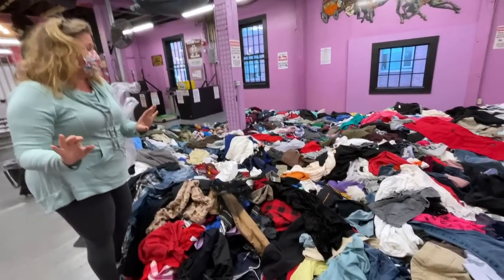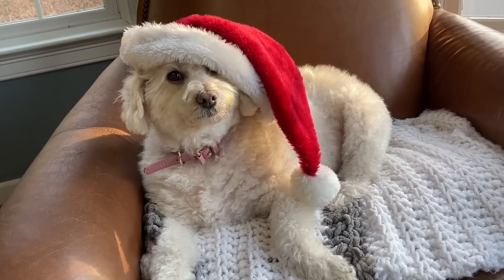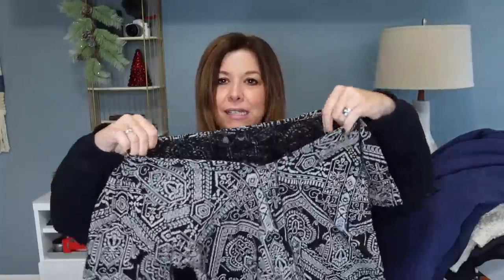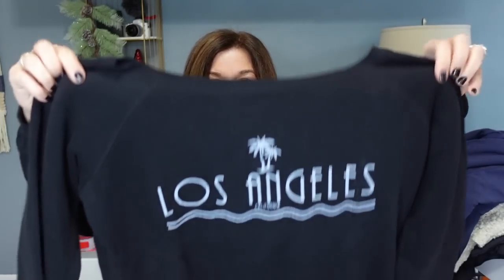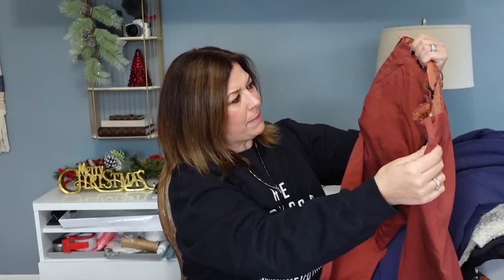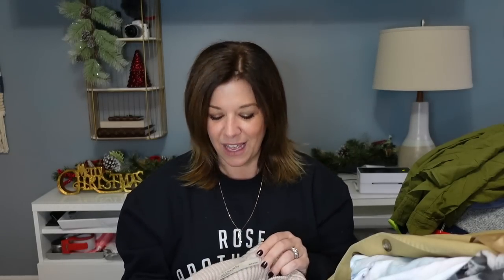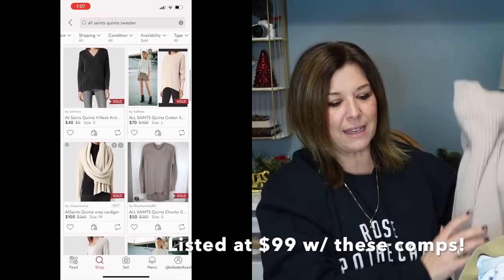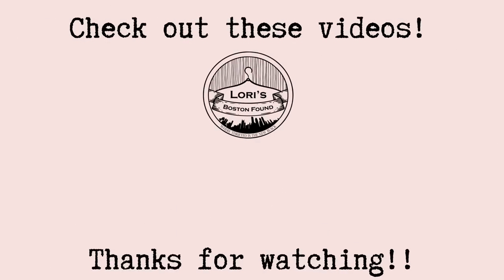Happy Haul A Days!! Thrift With Me in a PILE of Clothes! $40 lbs Under $90 Poshmark DAY 1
I have been busy planning content for my annual series and I'm so happy that today is the day to kick it all off!!⁠ I will be bringing you a "Haul-a-Day" during the month of December!! This year I'm going for TEN consecutive days of hauls for you!!⁠
I'm so excited for the lineup!!⁠
This year's hauls will include:⁠
⁠* Thrift with me videos⁠
* Fun collaborations⁠
* Thrift Challenges⁠
* A home tour (If my house is clean, lol)⁠
* A Louis Vuitton second hand haul⁠
* Some new planner content & supplies⁠
* A huge buyout. and MORE!⁠
I hope you'll tune in for some holiday cheer!!⁠
Your ongoing support means so much to me!⁠
00:00  Intro
02:23  Thrift with Me
09:30 Back at home for the haul!